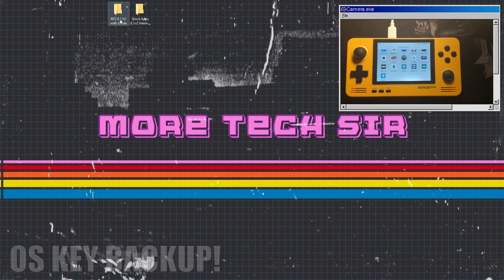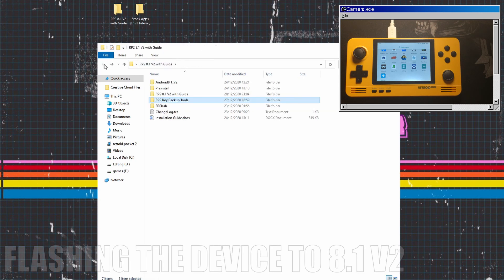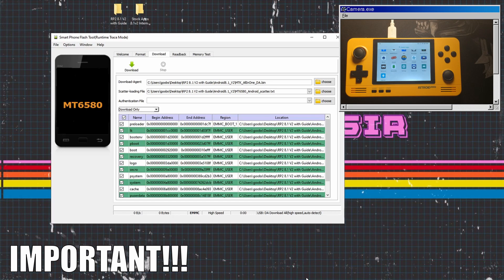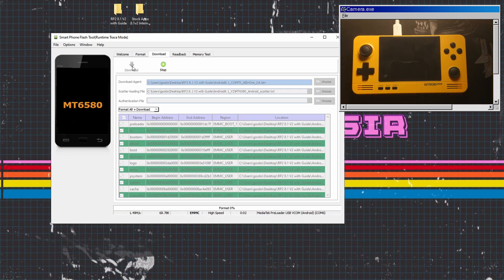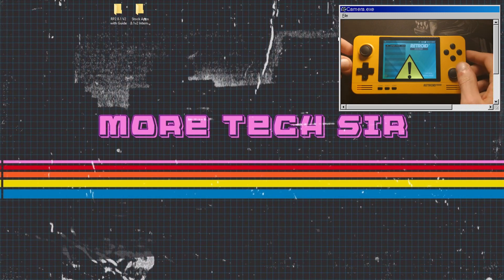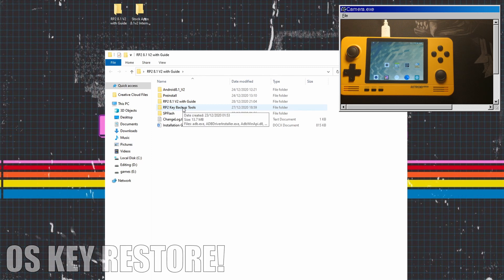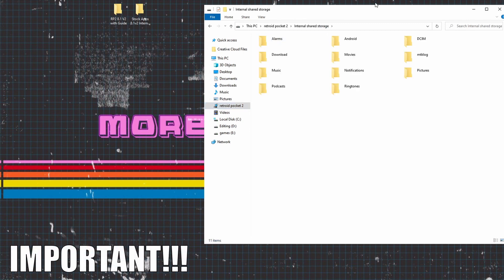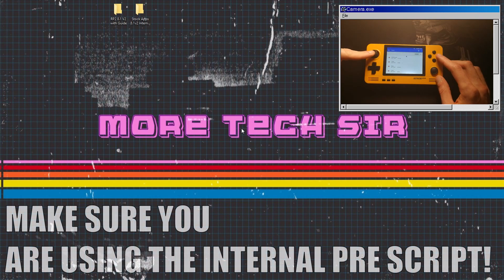How to install 8.1 v2 update on the retroid pocket 2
Looking to update the retroid pocket 2 to the lastet firmware, in todays video i show you how to update the retroid pocket 2 to the new update 8.1 version 2. This fixe's alot of bugs for the retroid pocket 2 8.1 update.

IMPORTANT
IF YOU GET AN ERROR REGARDING ADB YOU WILL NEED TO INSTALL THIS DRIVE ON YOUR PC

CHAPTERS📹
00:00 INTRO
01:00 UPDATE YOUR OS KEY
01:55 FLASHING TO 8.1 V2
05:46 OS KEY RESTORE
06:56 INSTALL APPS
08:04 RUN INTERNAL SCRIPT

 You can find  both of these folders
8.1 Preinstall Files with guide if you're using the internal storage to load them